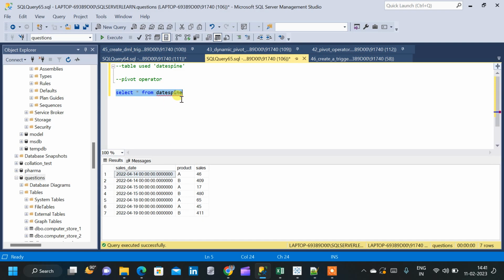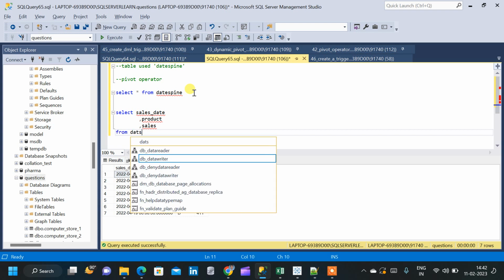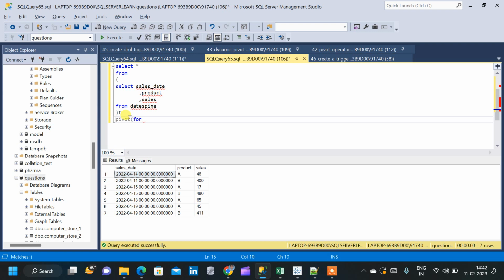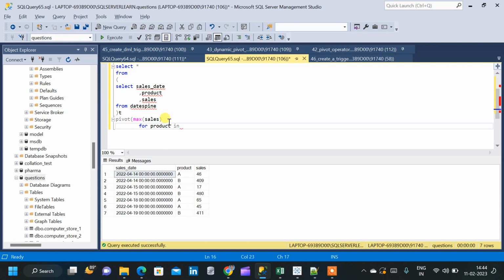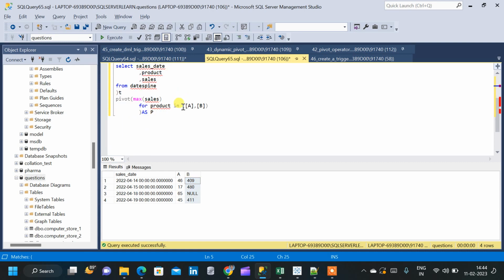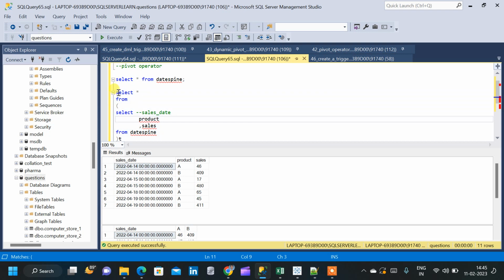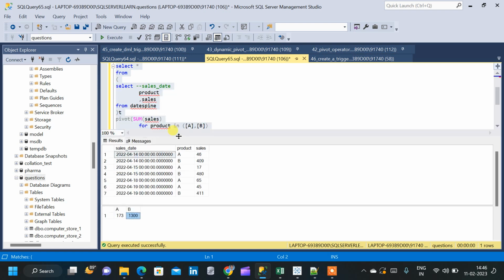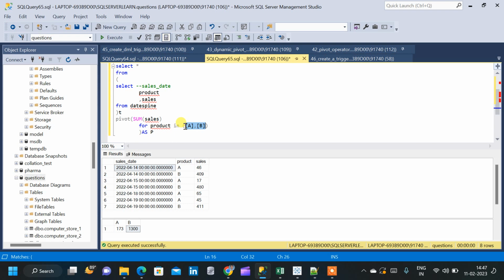SQL | PIVOT Data in SQL | PIVOT Function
In this video we will see how to use the PIVOT function in SQL for pivoting.

PIVOT rotates a table-valued expression by turning the unique values from one column in the expression into multiple columns in the output. And PIVOT runs aggregations where they're required on any remaining column values that are wanted in the final output.

In this video we see both the methods:
* Obtaining Unique Values
* Obtaining Aggregated Values